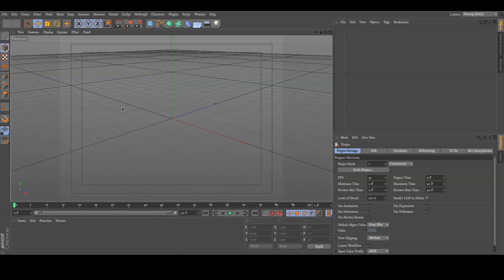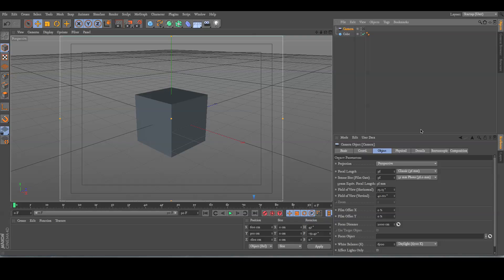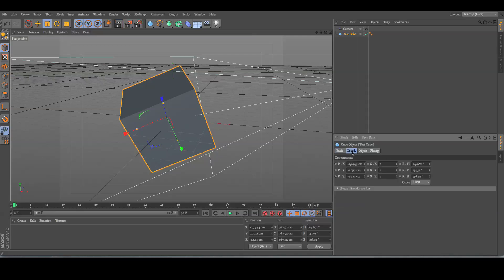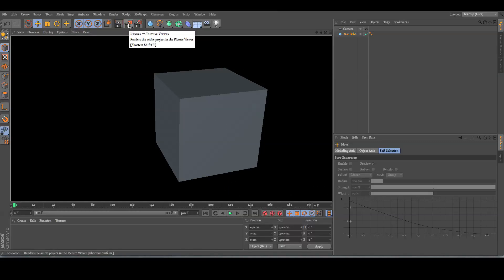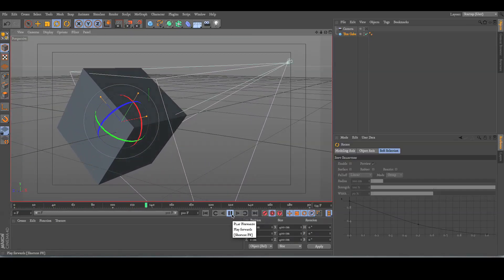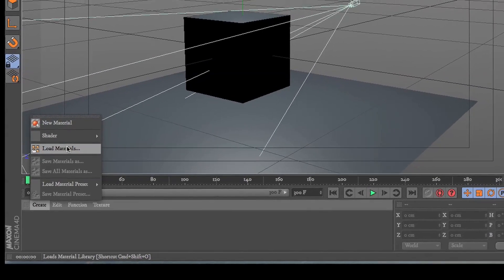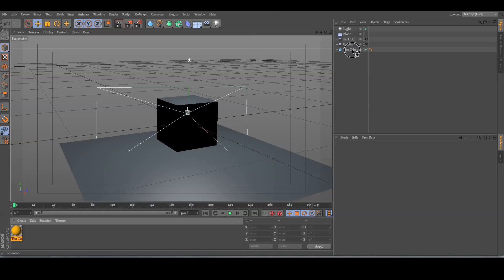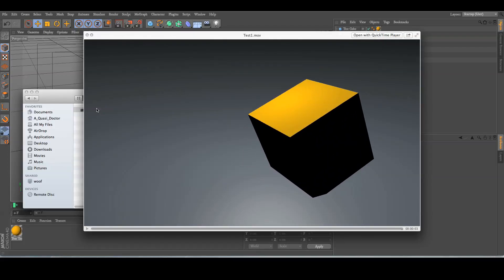Cinema 4D Tutorial: Essentials Part One - Interface Navigation & Basic Tools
In this video (Part One of a series of videos explaining the basics of Cinema 4D animation software ,referred to commonly as C4D.) I will be discussing and demonstrating the essential components of the C4D user interface and explaining how you can use this knowledge in the creation of graphics, template, models, etc.

Please note that this knowledge is cumulative and will stack continuously with each following video.

Part Two - Text & Splines. Coming soon!